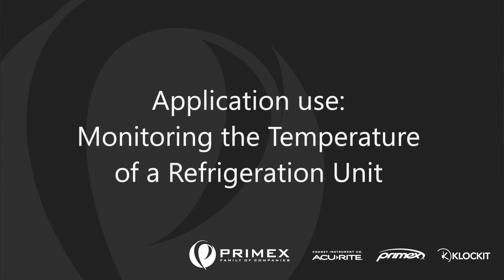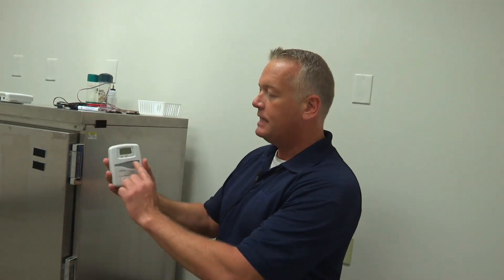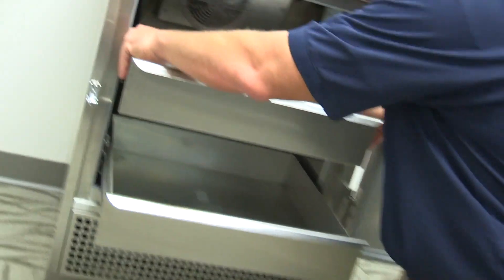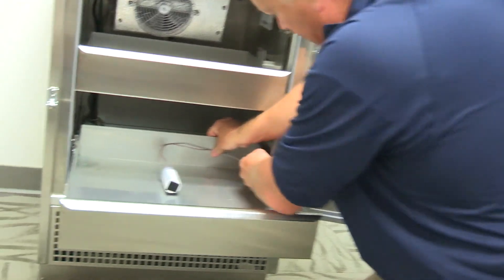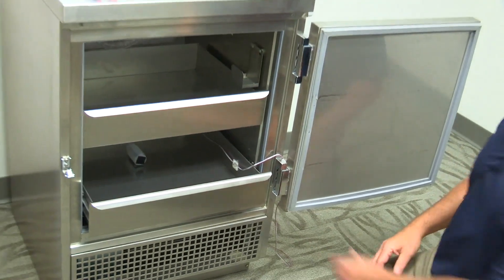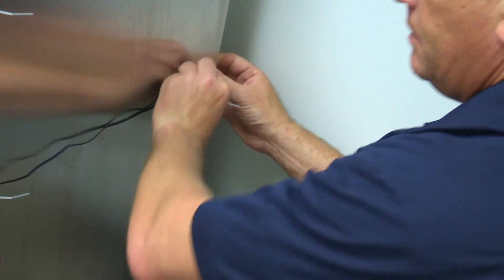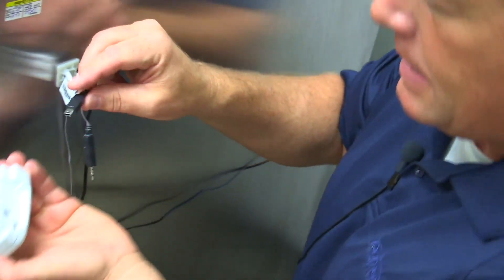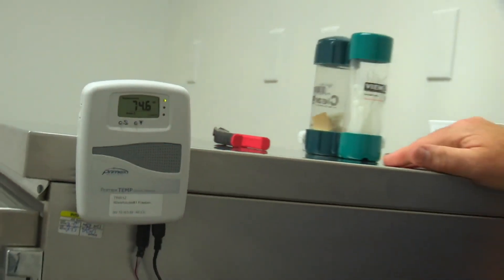How to install a Temperature Sensor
Learn about how to install a OneVue Sense Temperature Sensor and probe.